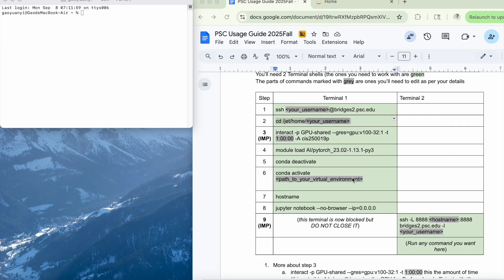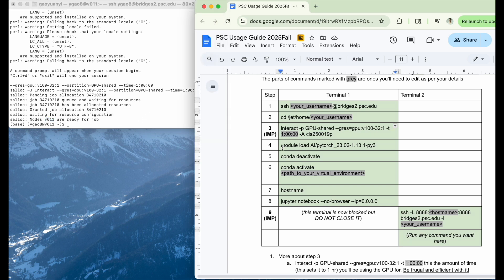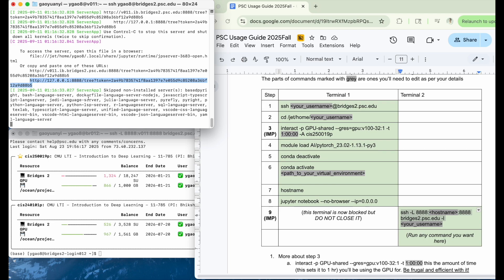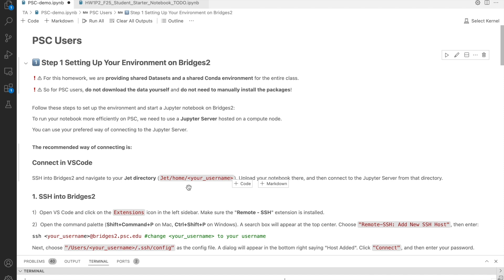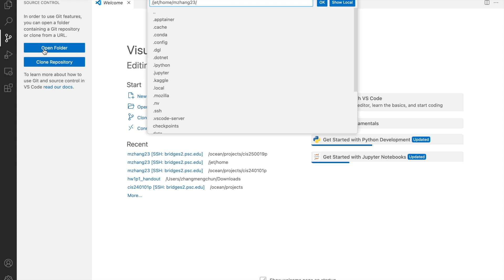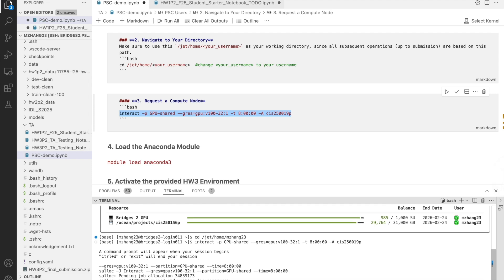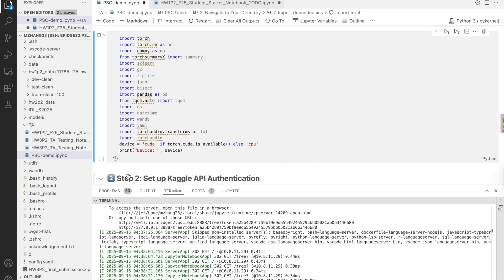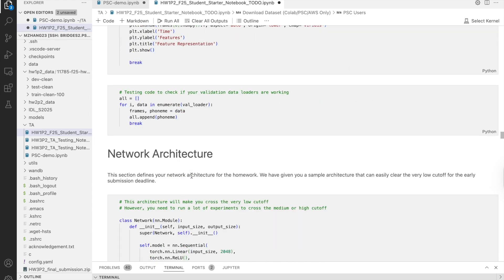CMU Introduction To Deep Learning 11-785, Fall 2025: PSC